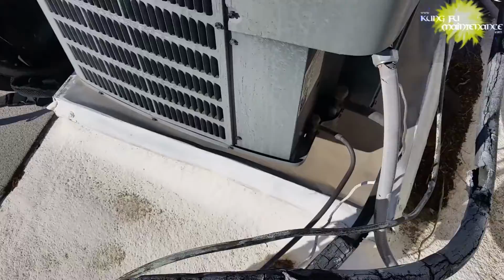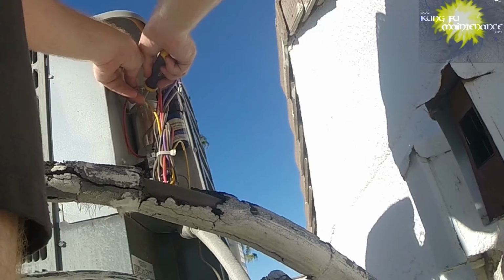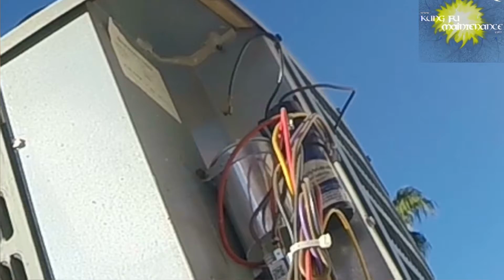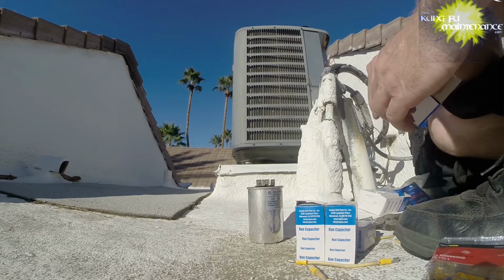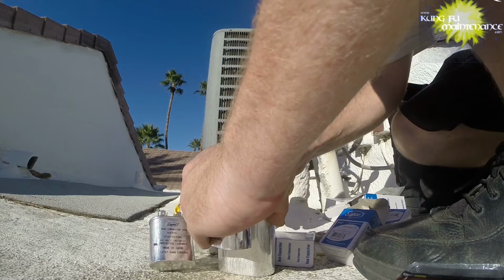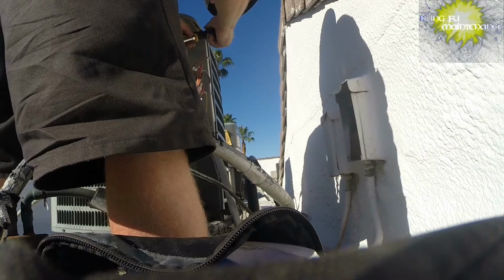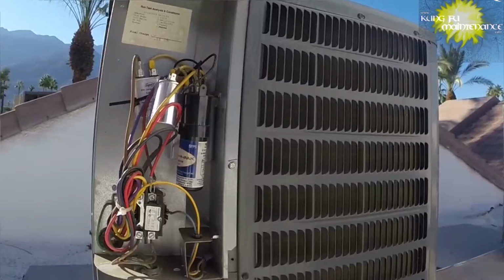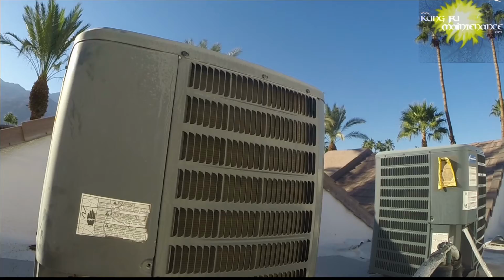Air Conditioner Only Cooling Sometimes Splitting Plus Making Forty Slash Five Dual Into Single Caps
Kung Fu Maintenance Shows Air Conditioner Only Cooling Sometimes Splitting Plus Making Forty Slash Five Dual Into Single Caps